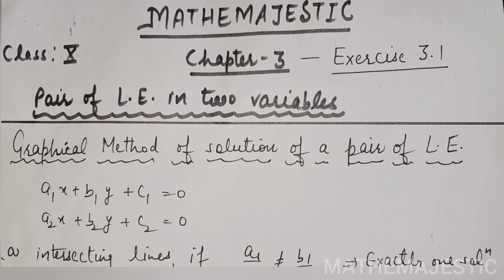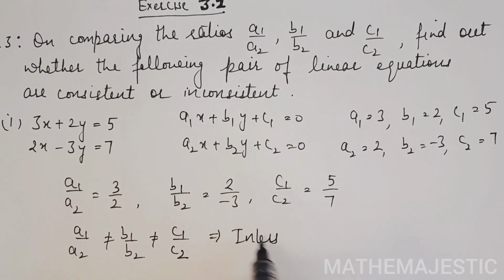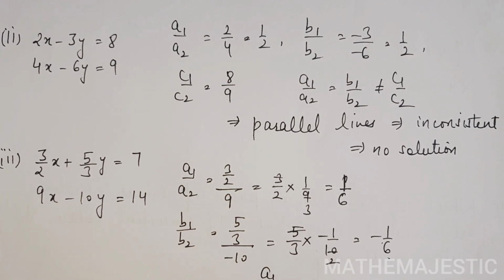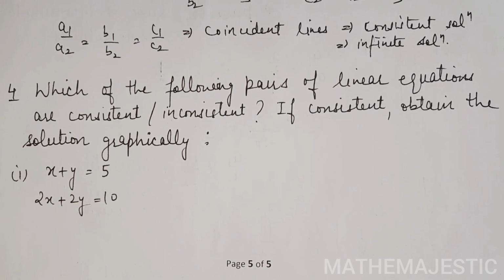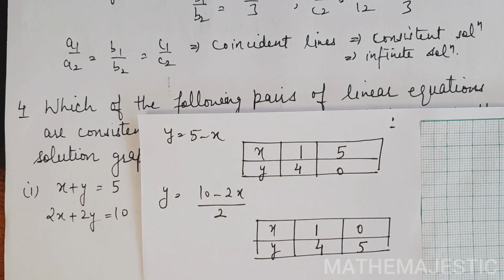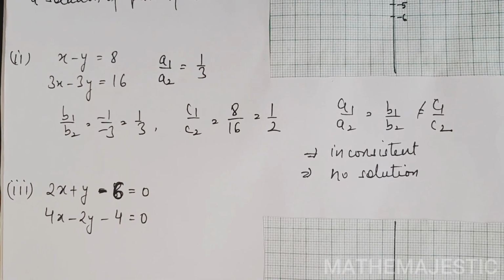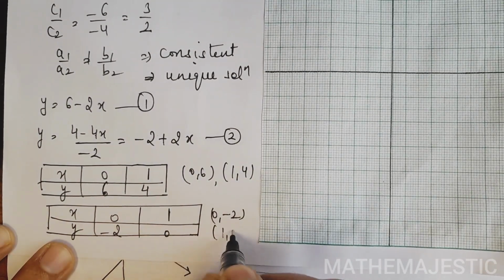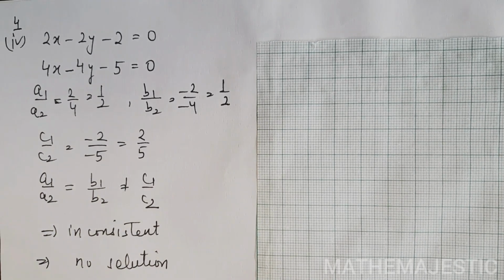Class 10 Maths | NCERT Ex 3.1- Q 3, 4 & 5 | Pair of Linear Eq | Solution by Graphical & Ratio method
📌 Class 10 Maths | NCERT Exercise 3.1- Q 3,4 & 5 | Pair of Linear Equations in Two Variables | Full Explanation & Solutions | graphical and ratio method

🔢 Welcome to our Class 10 Maths learning series! In this video, we cover Exercise 3.1 from Chapter 3 – Pair of Linear Equations in Two Variables (NCERT). This is the foundation of solving equations graphically and algebraically, which is crucial for board exams and competitive exams.

✔ Introduction to Linear Equations in Two Variables – Understanding the basic concepts
✔ How to Convert Word Problems into Equations – Translating real-life situations into mathematical form
✔ Types of Solutions – Unique solution, Infinite solutions, and No solution
✔ Step-by-Step Solutions of Exercise 3.1 Questions – With detailed explanations
✔ Graphical Representation of Equations – How to plot equations on a graph and interpret results
✔ Important Tips & Tricks – To solve problems faster and avoid mistakes

🔹 Crystal Clear Explanation – Easy-to-understand, beginner-friendly approach
🔹 Helpful for CBSE, NCERT, and Other State Board Students
🔹 Boosts Your Board Exam Preparation – Covers important questions and concepts
🔹 Real-Life Applications of Linear Equations – Understand why and where these equations are used

💡 Perfect for:
📌 Class 10 Students preparing for board exams
📌 CBSE, NCERT, and State Board students
📌 Anyone who wants to master Linear Equations with ease

📚 Let’s make learning Maths easy, fun, and interesting! 🎯📈